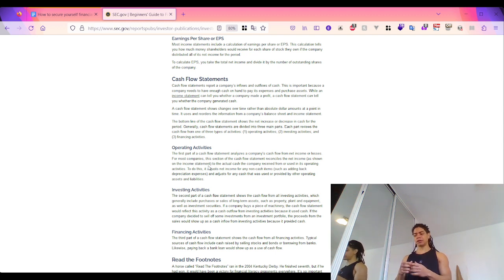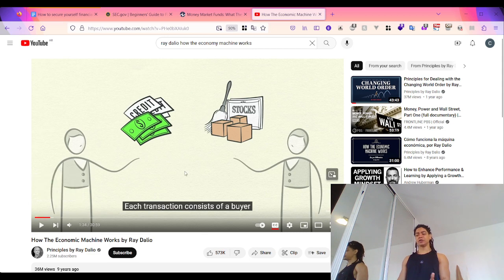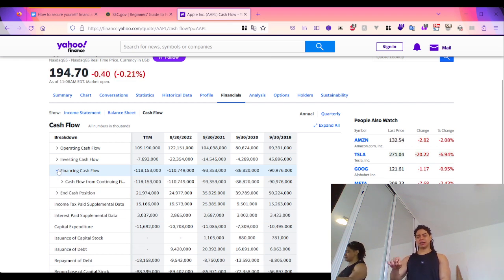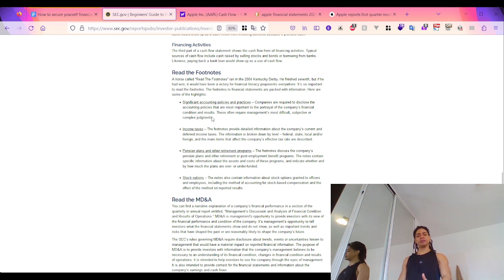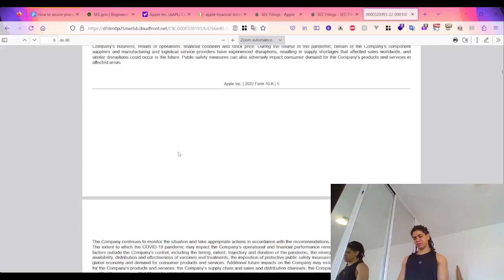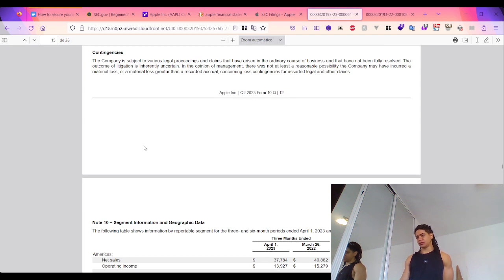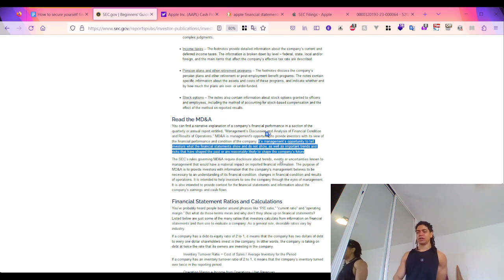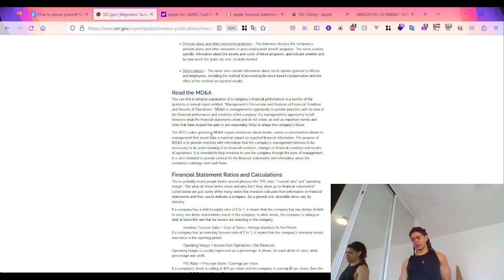Asset Classes and Downturns: Beginner's guide to financial statement pt 98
While reading about Apple's MD&A from Financial Statement and play devil advocate, since companies wants to solve problems while facing riks and uncertainty, as long as they don't receive funds from big players (at startup), they must be deadly efficient with it's resource.